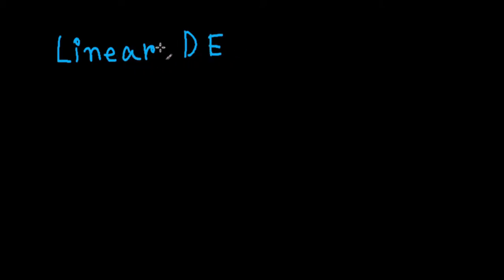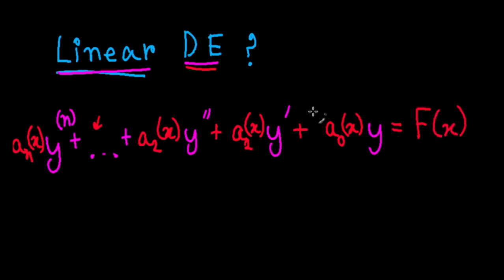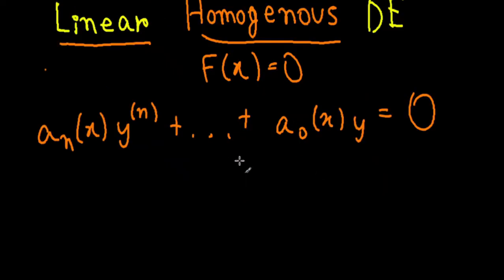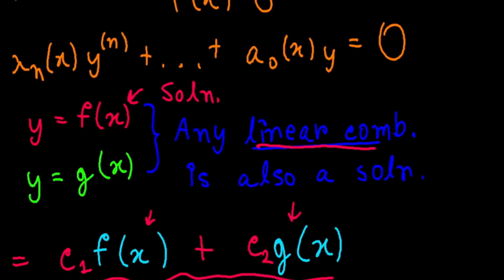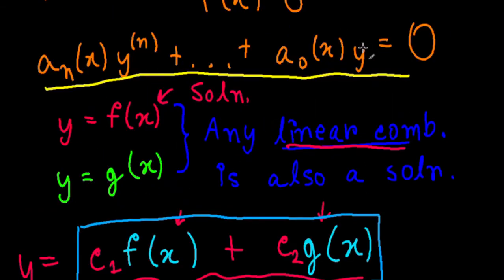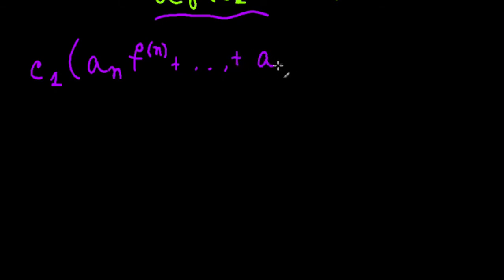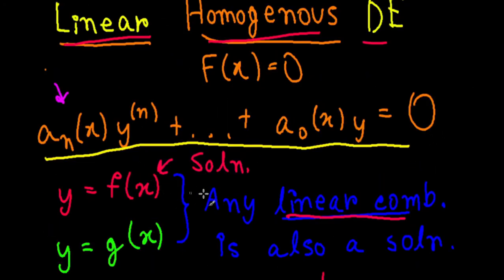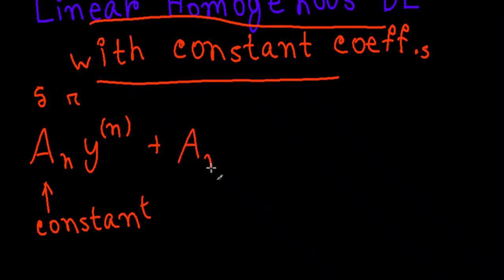Intro to Linear Differential Equations (and Homogeneity)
Intro to Linear Differential Equations. We all discuss when a such an equation is also homogenous. I highly recommend that you see the full video before proceeding to  the latter videos!